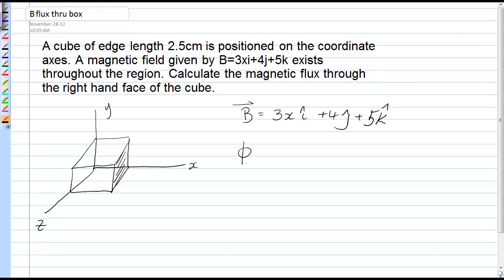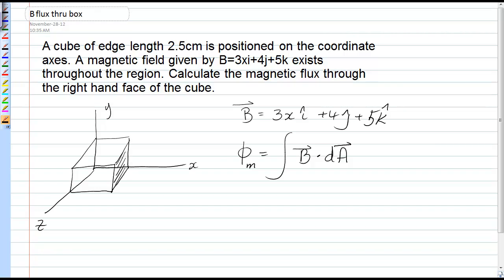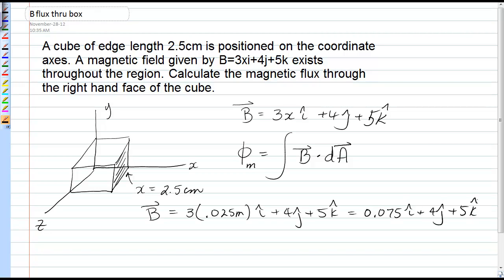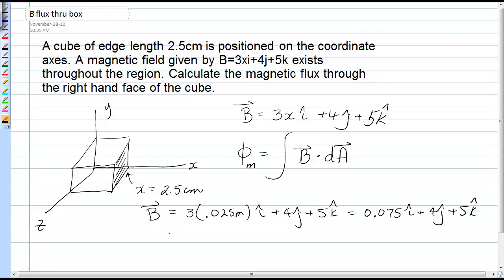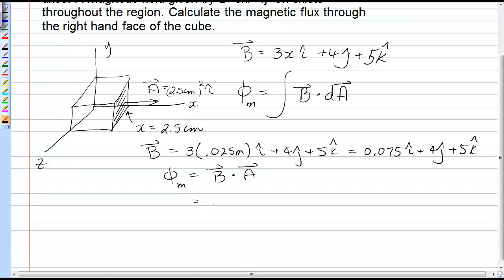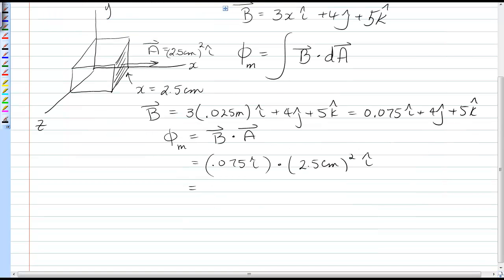Magnetic flux through one face of a cube